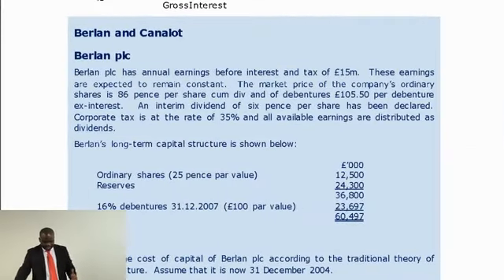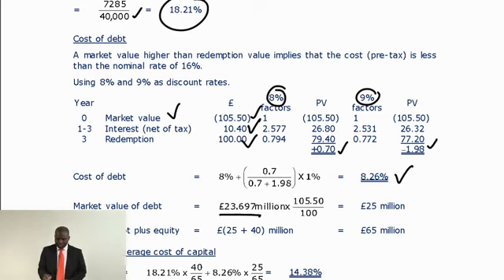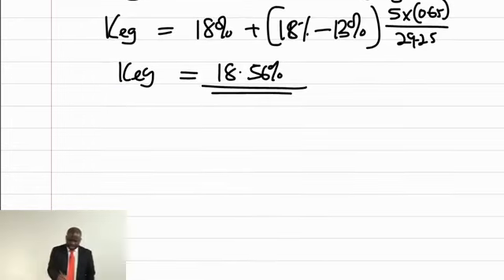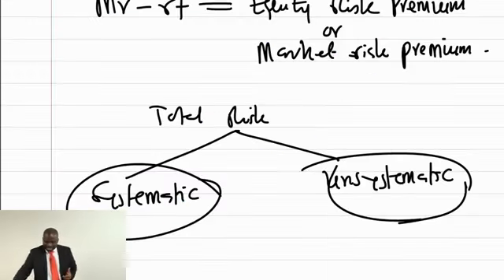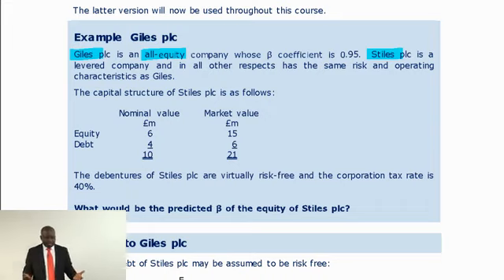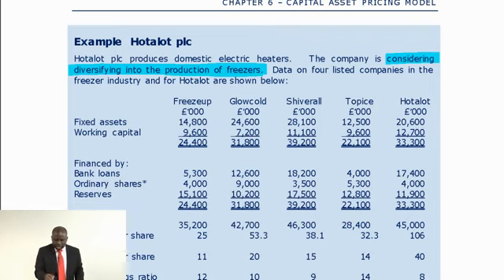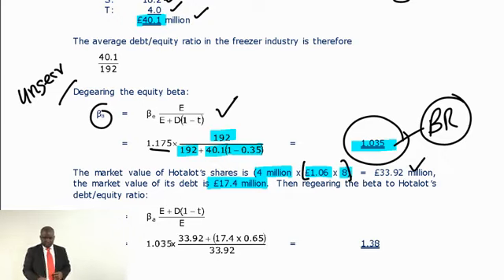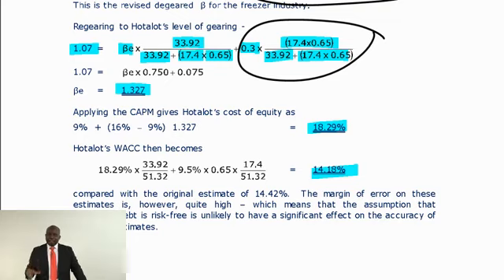Gearing Ratio Capital Pricing Model (CAPM) & APV ACCA ICAN ICAG ICAI - 4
Learn the gearing ratio